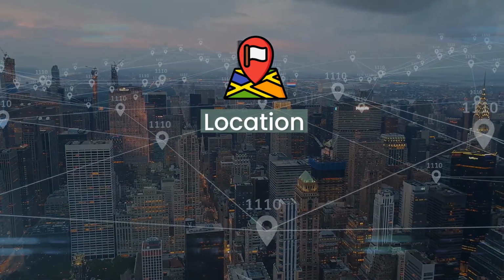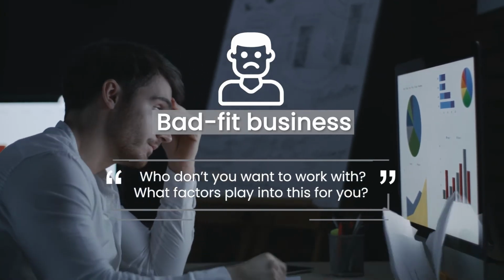How to create an ideal buyer profile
Knowing which businesses you want to sell to is key to your success as a company. Find out how to define and target your ideal buyer profile in this video.